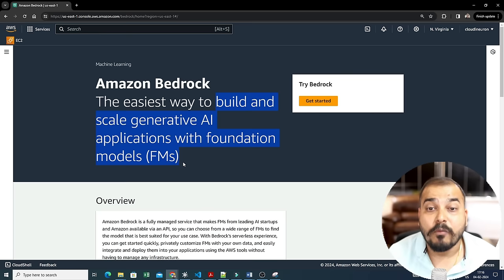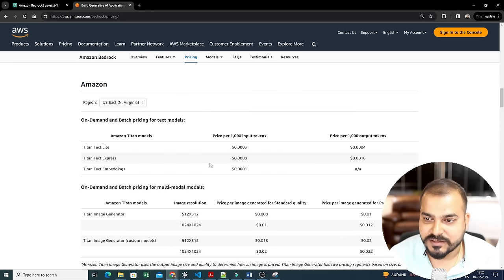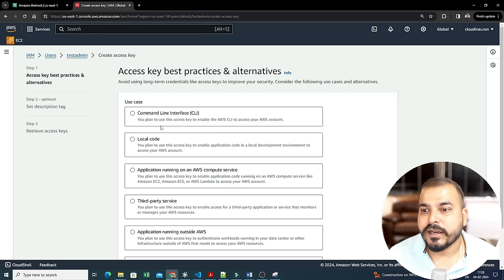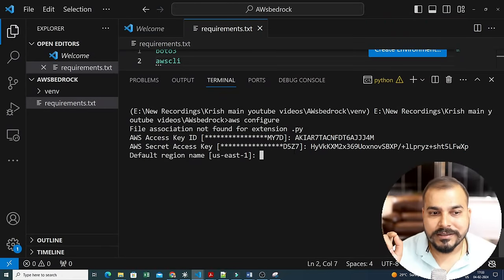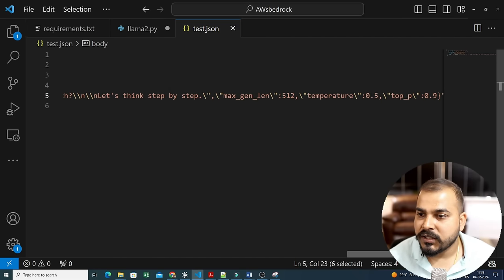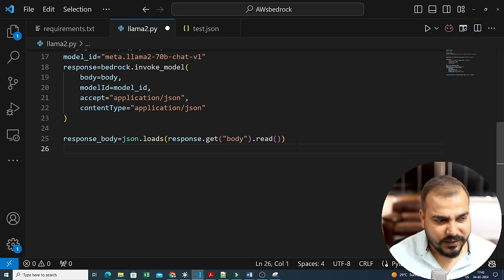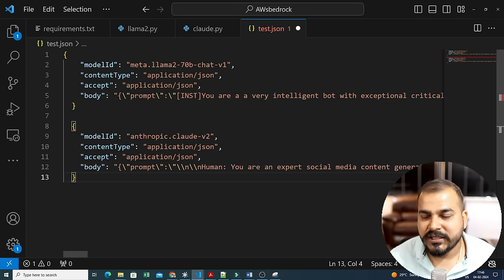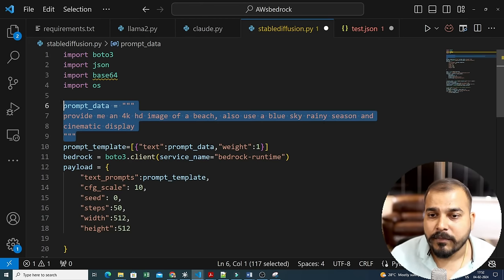Generative AI In AWS-AWS Bedrock Crash Course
Amazon Bedrock is a fully managed service that offers a choice of high-performing foundation models (FMs) from leading AI companies like AI21 Labs, Anthropic, Cohere, Meta, Stability AI, and Amazon via a single API, along with a broad set of capabilities you need to build generative AI applications with security, privacy, and responsible AI. Using Amazon Bedrock, you can easily experiment with and evaluate top FMs for your use case, privately customize them with your data using techniques such as fine-tuning and Retrieval Augmented Generation (RAG), and build agents that execute tasks using your enterprise systems and data sources.